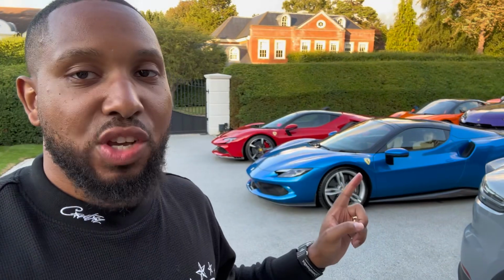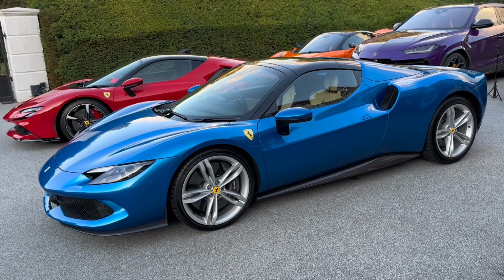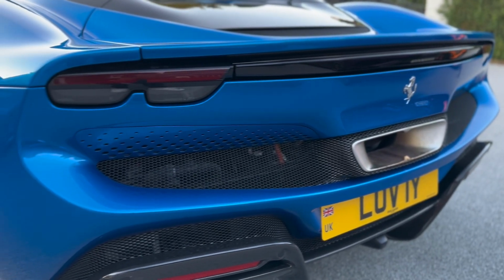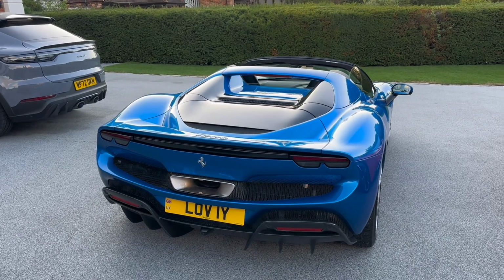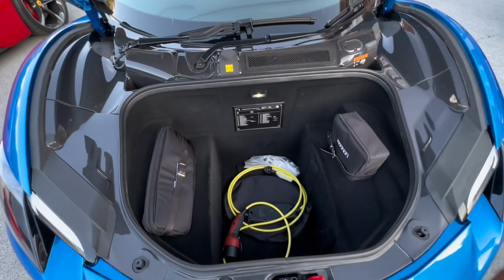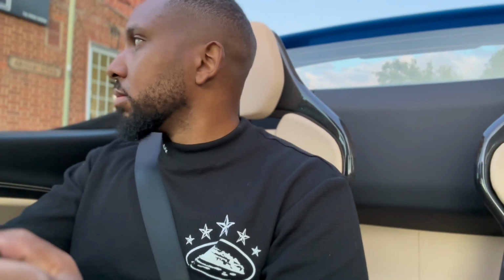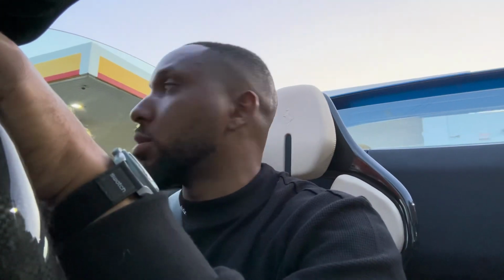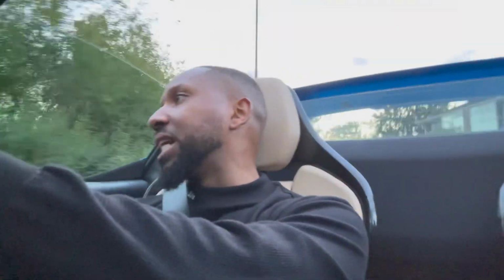Ferrari 296 GTS - One Take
I’ve hopped in to a brand new Ferrari 296 GTS to give you my first impressions. It is very fast 🤣